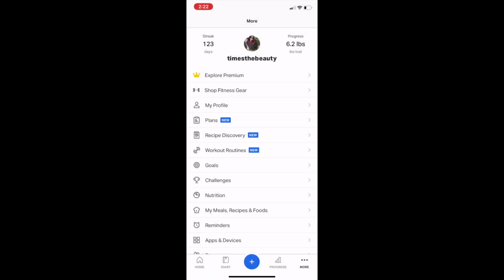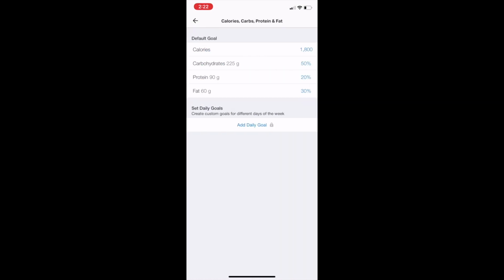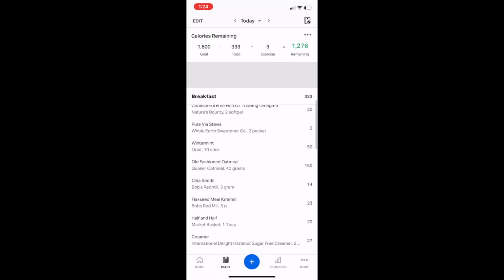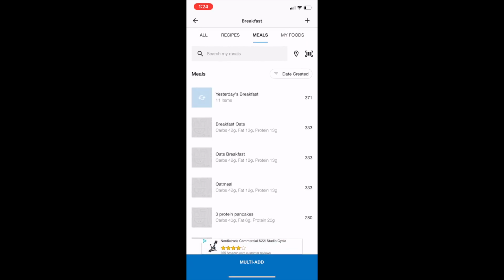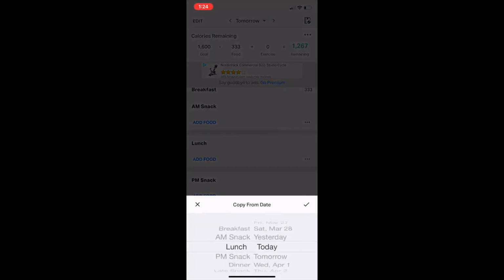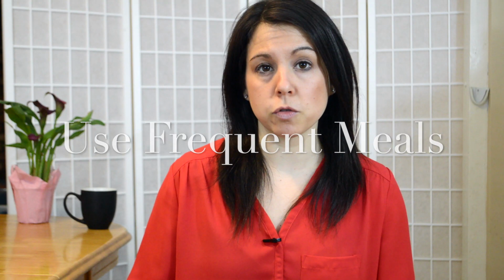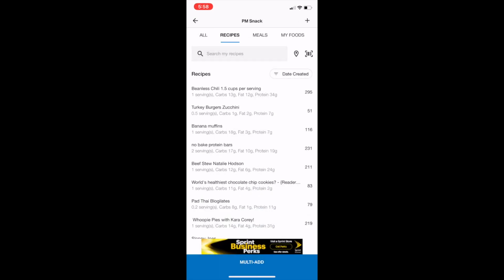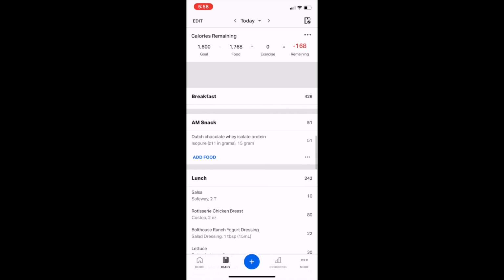MyFitnessPal HACKS for FASTER TRACKING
Tips to Spend Less Time Tracking in MFP.  These are a few hacks to be more accurate
MyFitnessPal.

WHY YOU NEED A MENTAL BREAK FROM DIETING!

If you are interested in my 1 on 1 coaching.